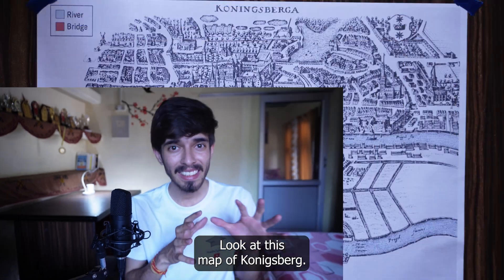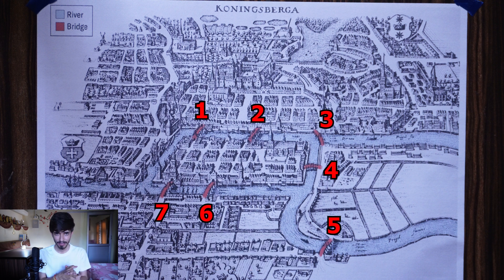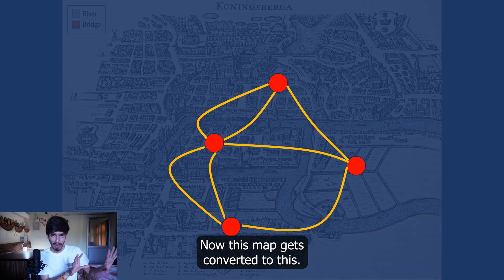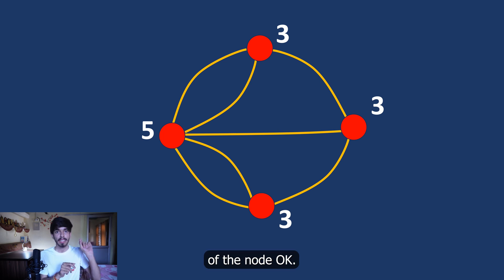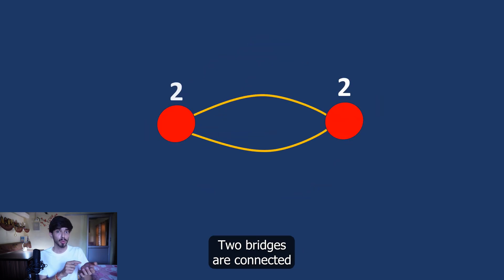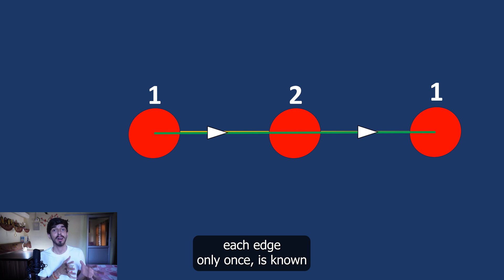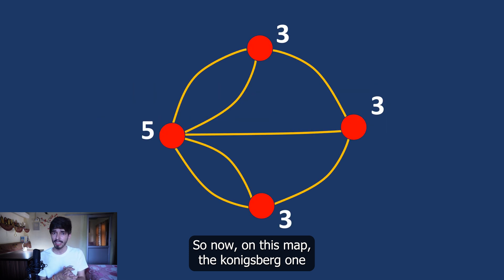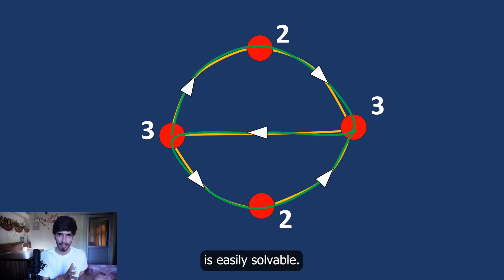How Can we prove if something is Not possible? - The Konigsberg Puzzle!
In this video we will discuss how the 7 bridges puzzle of konigsberg lead to a whole new field of mathematics known as graph theory. We will also learn how famous mathematicians approach a problem in maths and how we should also do that!